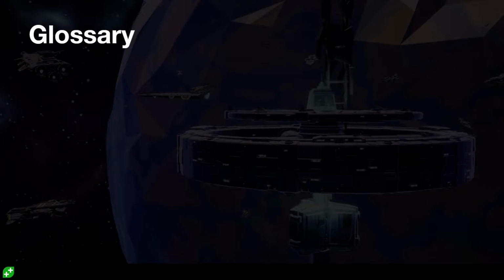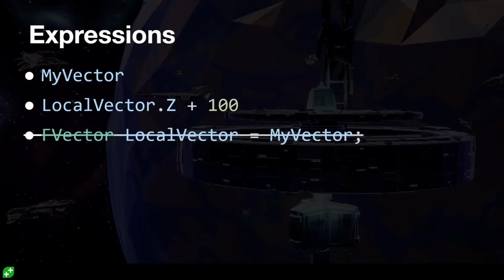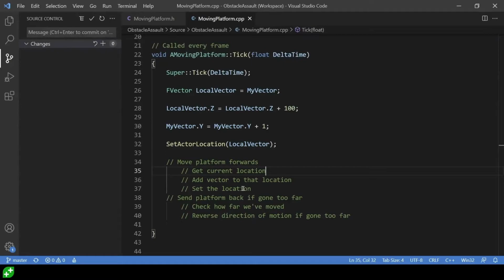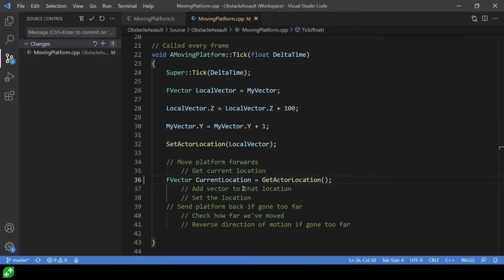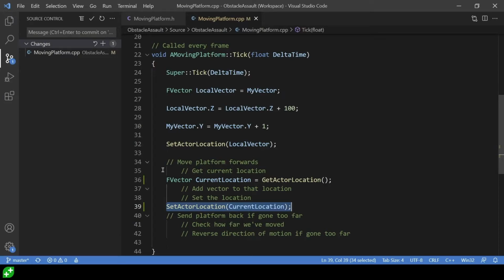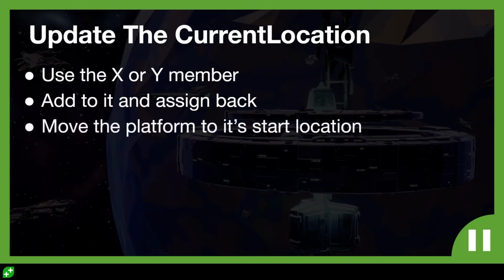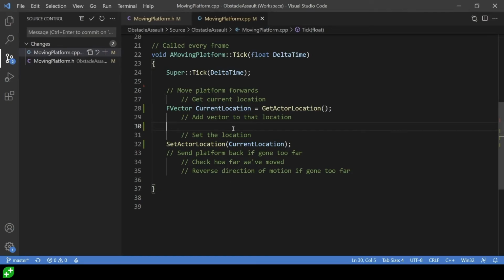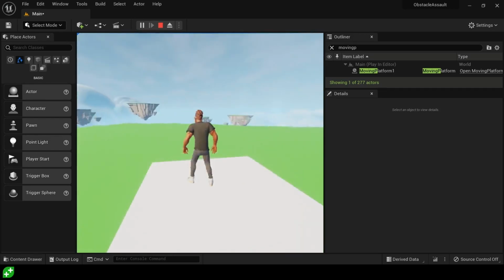Function Return Values